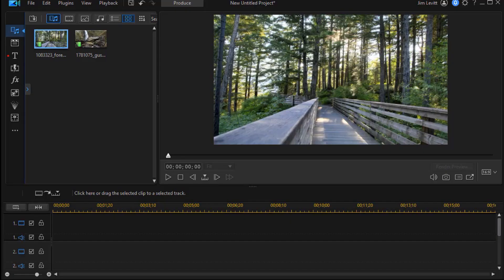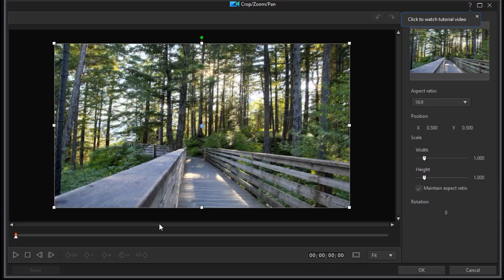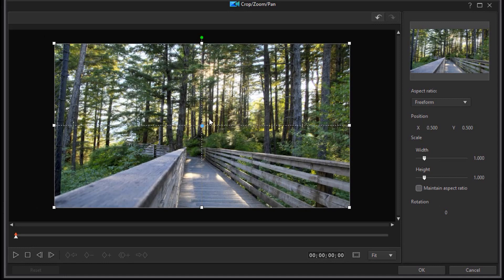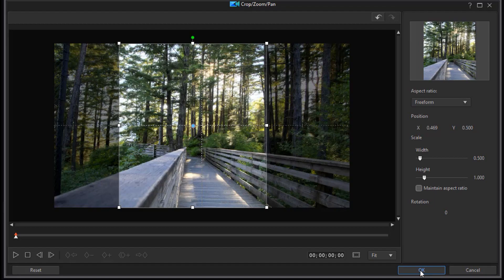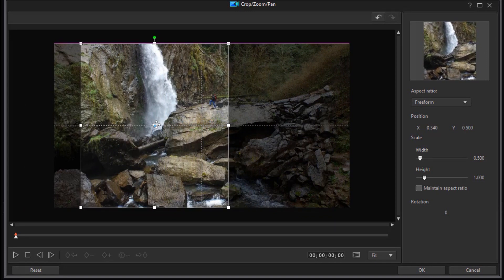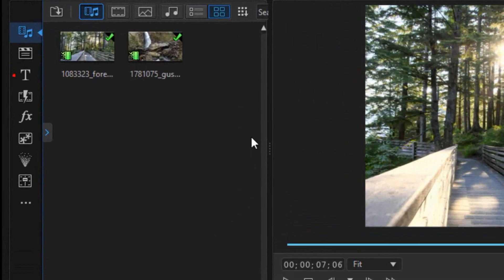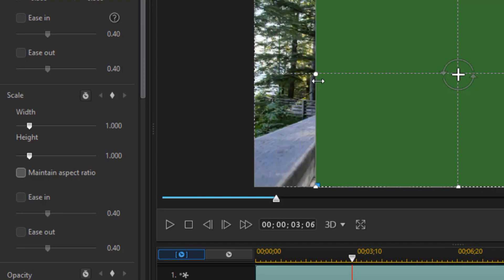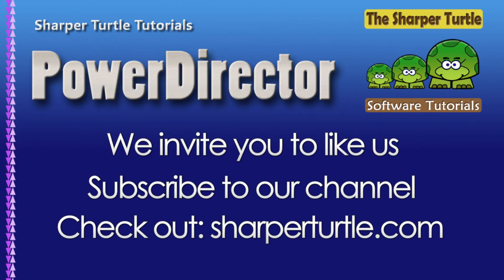PowerDirector - Create a side-by-side split screen for two videos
Here is a simple process whereby you can show one video on the right of your screen and another on the left. We also include a process to quickly create a simple border between the two videos.